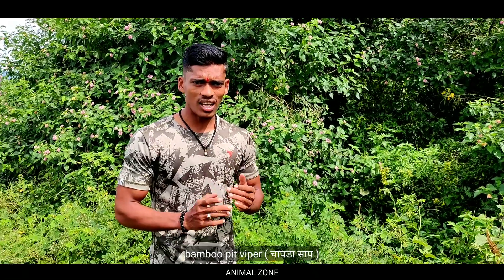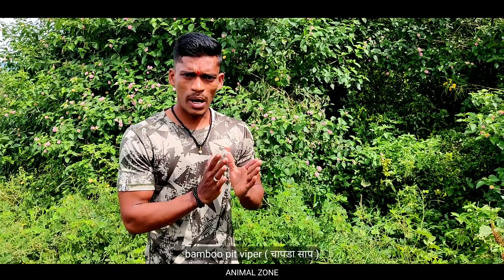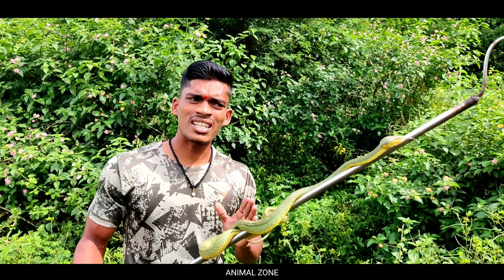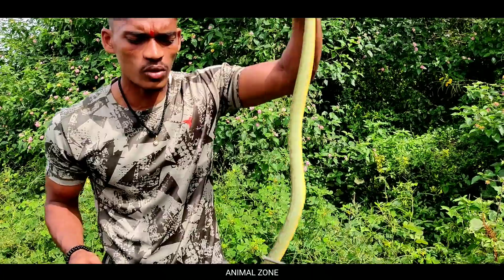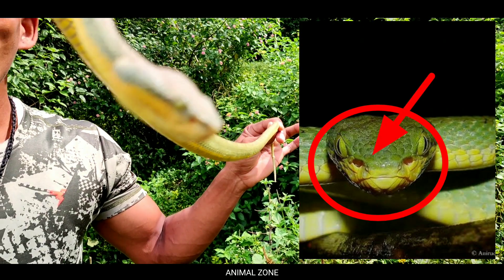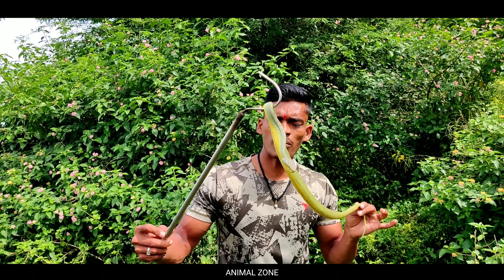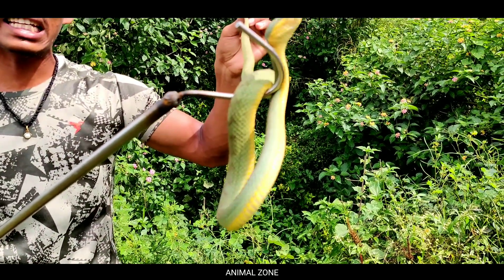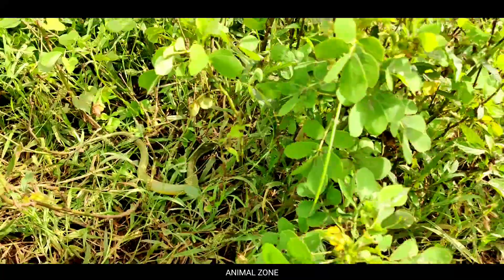Bamboo Pit Viper ( चापडा ) हिरवा घोणस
The Bamboo pit viper's fangs are a hollow tube hooked up to venom producing sacks behind the

 snakes eyes.  Bamboo pit viper fangs are so long that they fold up to the roof of the viper's mouth so they wont bite themselves.

If a snake loses a fang, it will simply grow another one.

Bamboo pit vipers hunt mostly at night by using heat sensing pit organs.

Ever wonder how a snake can breath when their mouth is full of prey?  Snakes have small tubes in the back of their throat that stick out far enough to draw air in so they won't pass out while trying to swallow.

 A snakes throat takes up to a third of its body.

Why do snakes not blink? Because they don't have eyelids!  Instead, snake eyes are covered with a clear scale called a spectacle.

How does a pit viper smell? Not with its nose! Instead, a snake sticks out its tongue to collect scents.  When the tongue is drawn back in the mouth it touches the Jacobson's organ on the roof of the mouth, which tells the pit viper what it is smelling.

Did you know all snakes, including the Bamboo pit viper are deaf.  While they cannot hear, snakes can sense vibrations with the Jacobson's organ to give them a sense of what's around them.

Ophidiophobia is the fear of snakes.

Want to read more about snakes?  Here's some great websites on snakes by my fellow Organismal Biology classmates.  Check them out see how much variety there is among snakes.

The timber rattlesnake Crotalus horridus.  Like the Bamboo pit viper, this snake is a member of the pit vipers and they are both in the Viperidae family.  This snake and the Bamboo pit viper are pretty similar-both having pit organs and hemotoxic venom- but each have adopted to their different niche.

The northern banded water snake Nerodia sipedon.  Both the Bamboo pit viper and this snake are in the Squamata order, but this snake lacks the pit organs and is not venomous.

The eastern massasauga Rattlesnake Sistrurus catenatus.  This snake is also a member of the pit vipers and is found in dry regions North America, as opposed to the wet regions of India the Bamboo pit viper resides in.

The cottonmouth snake Agkistrodon piscivorus.  The cottonmouth is yet another member of the pit vipers.  This snakes lives in the southern United States, and much of its diet is the same as the Bamboo pit viper's diet in India.

The reticulated python Python reticulatus.  Though the Bamboo pit viper and the python both in the order Squamata, these two snakes are very different.  The Python does not use venom to capture its prey, instead the python squeezes its prey to death.  This snake also hunts much larger prey and can therefore grow much larger then the Bamboo pit viper.

The Inland Taipan snake Oxyuranus Microlepidotus.  Like the Bamboo pit viper, this is a venomous snake,  However, this snake has earned the nickname 'fierce snake' because it is the most venomous land snake known.  This snake lives in the rough Australian outback, and if you ever see it run the other way!

आपल्या परिसरात साप अथवा जखमी प्राणी आढळून आल्यास खलील नंबर वर संपर्क साधा
सर्पमित्र धनु मोहिते

साप या विषयी संपूर्ण माहिती जाणून घ्यायची असेल तर आताच आमचा you tube चायनल सबस्क्राईब करा

सर्व सामान्य माणूस , शेतकरी , मराठी माणूस याच्या साठी Animal Zone हा you tube चैनल आपल्या मराठी भाषेतून प्राणी , साप , पक्षी याच्या विषयी माहिती व व्हिडिओ घेऊन येतोय